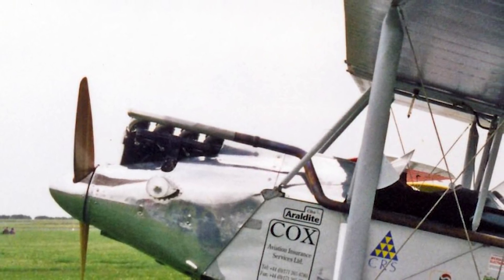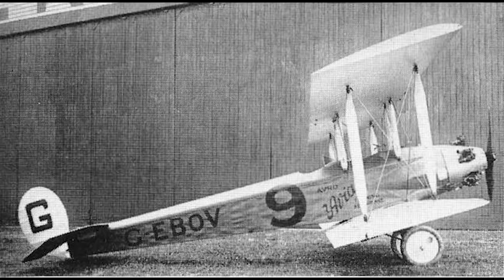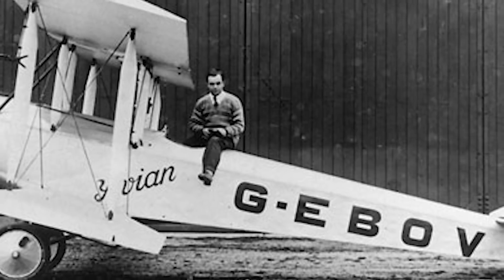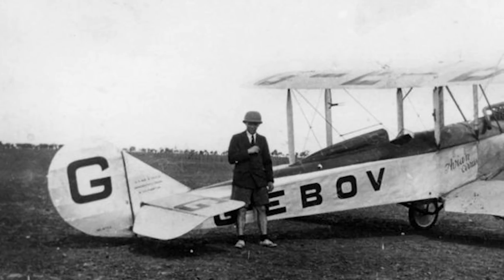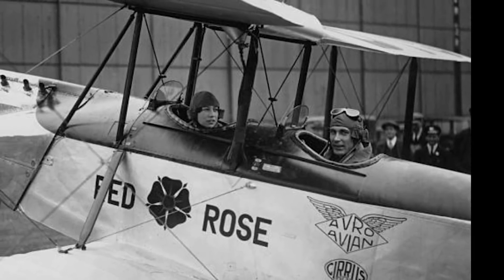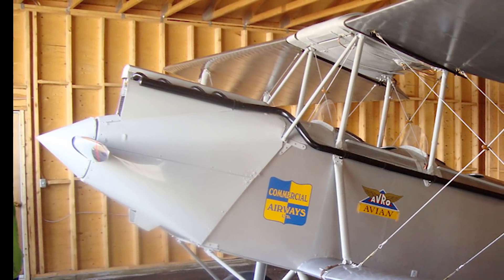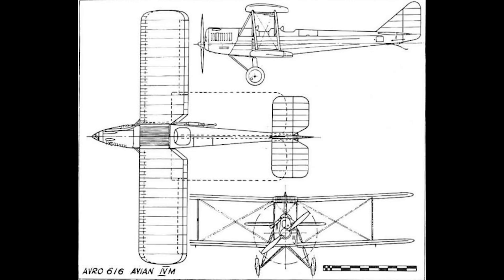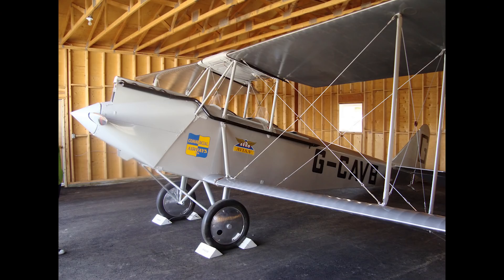The Little Plane That Flew From England To Australia | Avro Avian [Aircraft Overview #31]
The Avro Avian was a light aircraft that set numerous records in the 1920s and early 1930s, particularly solo flight records. It was developed by Avro in the hopes of cutting into the emerging civil light aircraft market. It first made its appearance at the Lympne Light Aircraft Trials, and not long after that it became famous for carrying Herbert Hinkler on the first solo flight from England to Australia. It was also the plane that Amelia Earhart used for her first record-setting solo flight, and it completed the first solo crossing of the Tasman sea.

The Avian was never a huge commercial success, being overshadowed by the De Havilland Moth. But its exploits should not be forgotten.